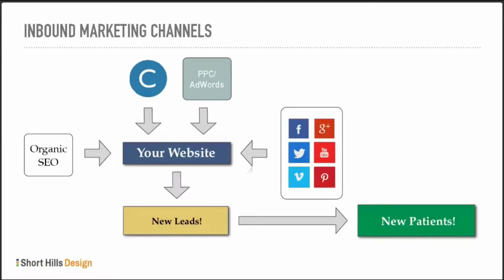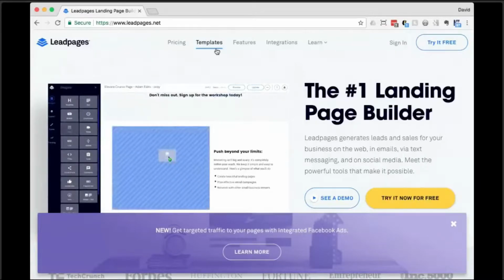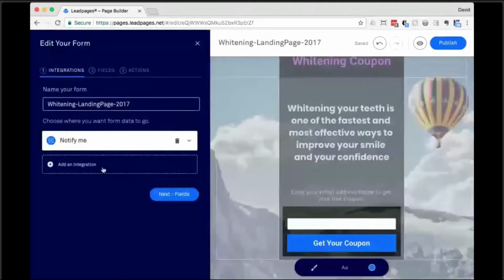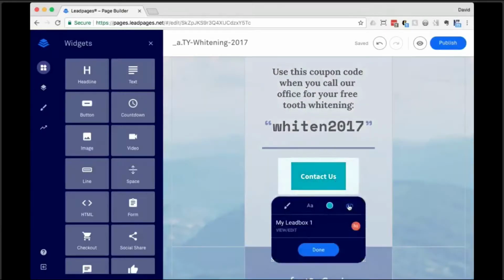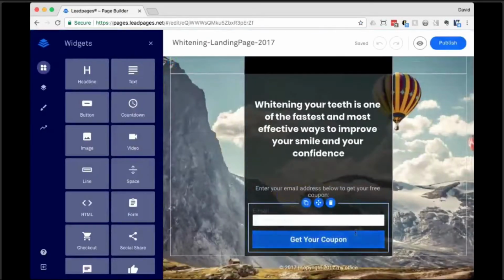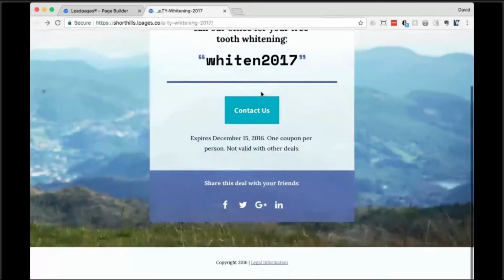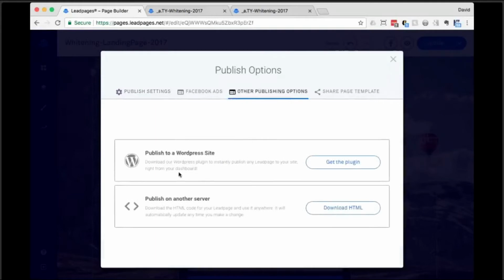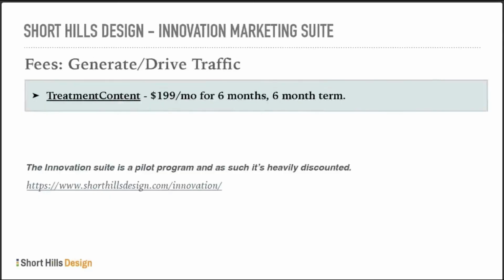12 2017 12 Inbound Marketing for Dentists Example Webinar Wednesday v3